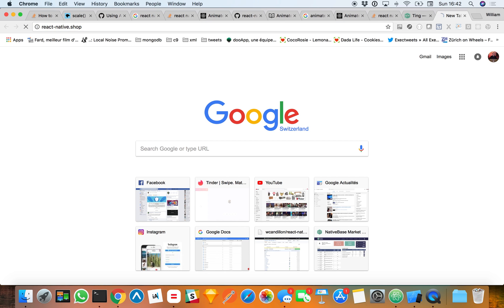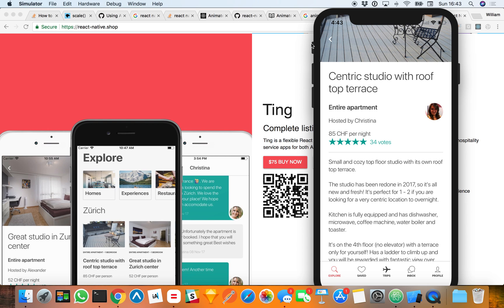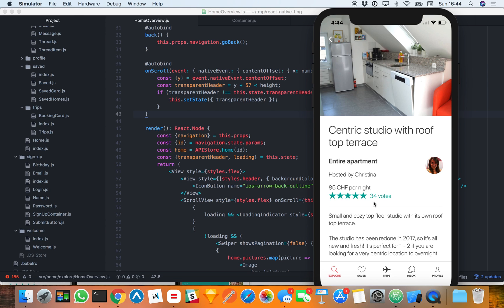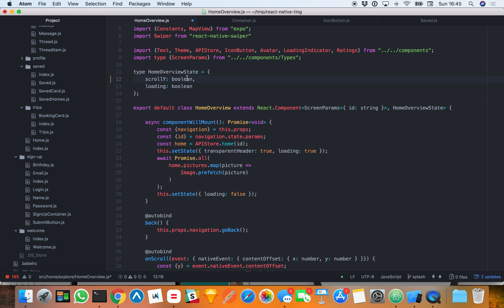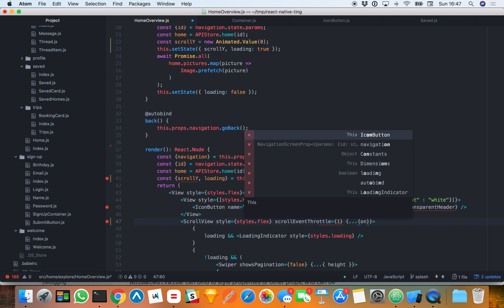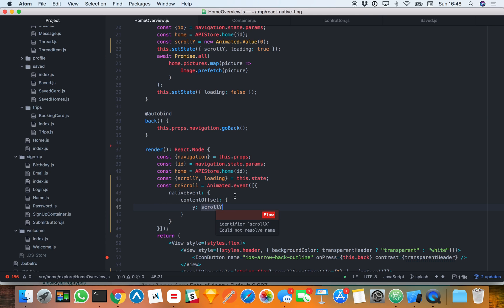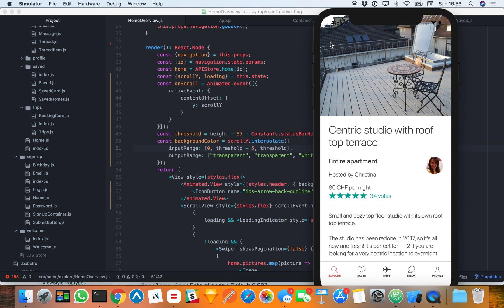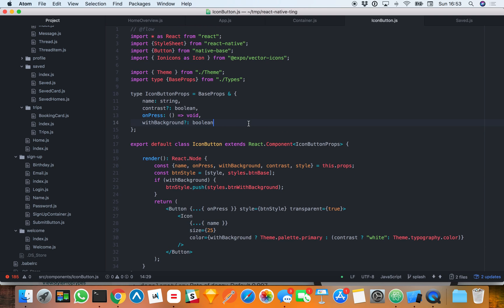Scroll Animations in React Native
Small coding session that showcases how to use the React Native Animated API for scrolling animations.